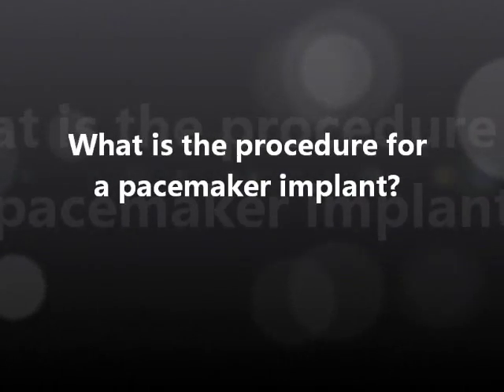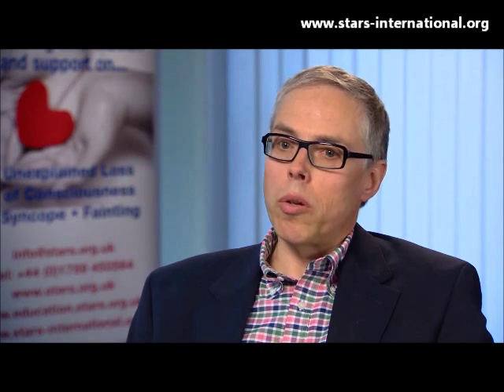Pacemakers for patients with neurocardiogenic syncope?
Dr Axel Brandes, consultant cardiologist, Odense University, Denmark, discusses the role of pacemakers in patients with neurocardiogenic syncope.